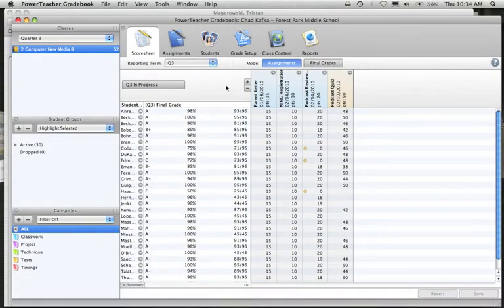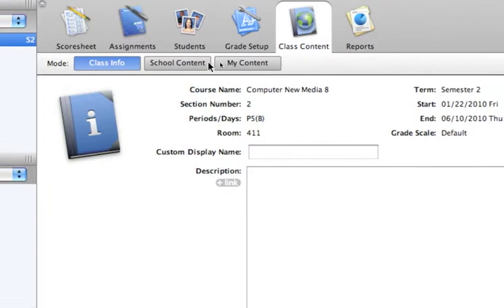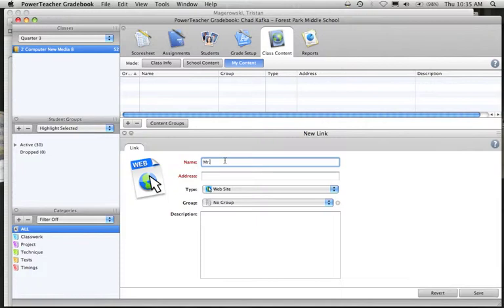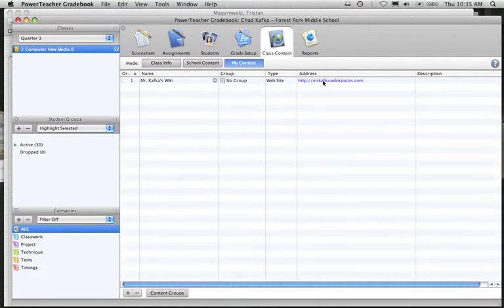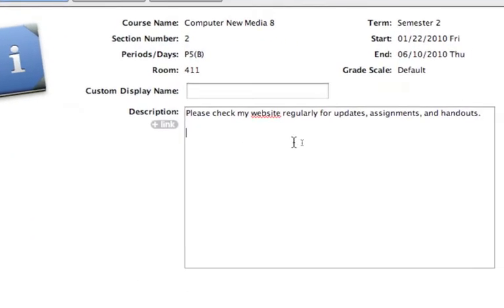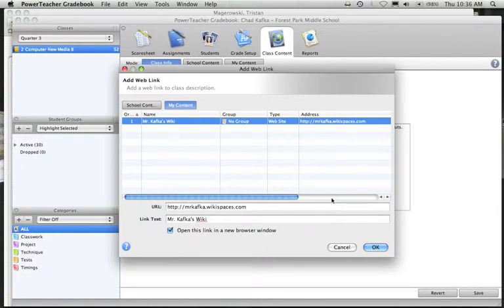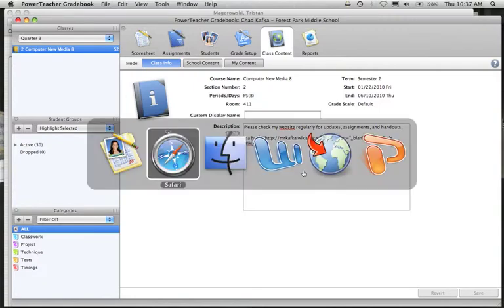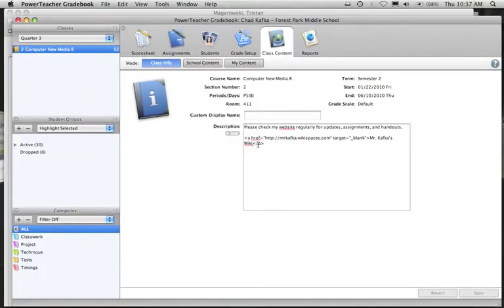PTG - Add Website Links to Course Description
This video shows teachers how to add a course description including how to add clickable web links in PowerTeacher Gradebook.